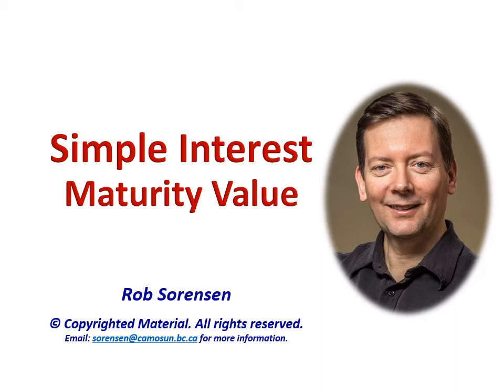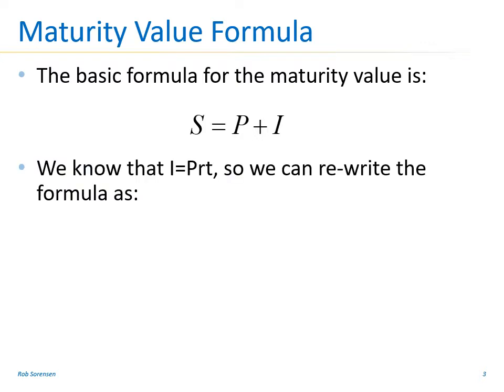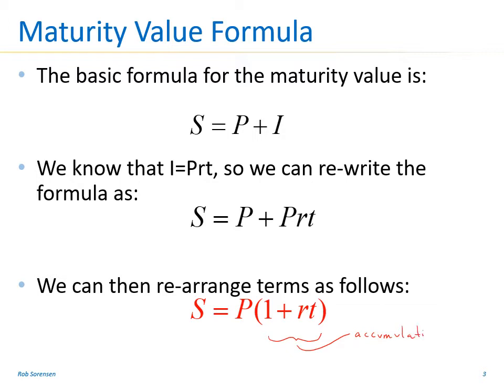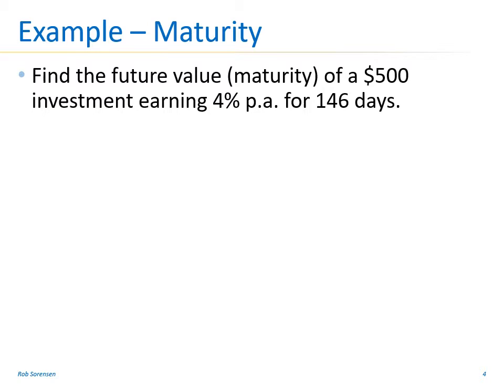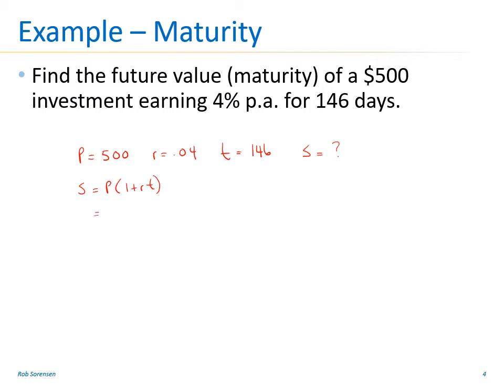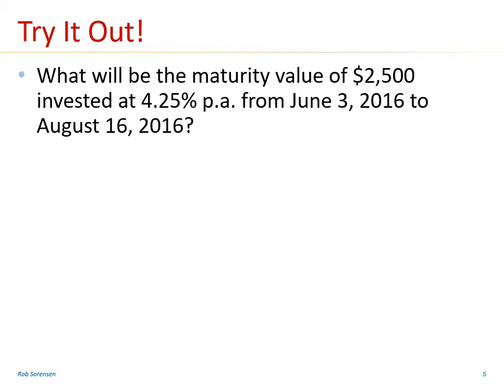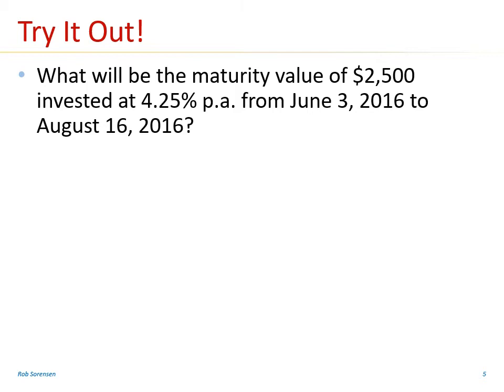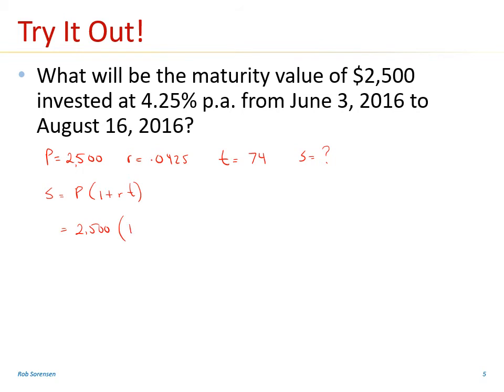W02 3 Maturity Value